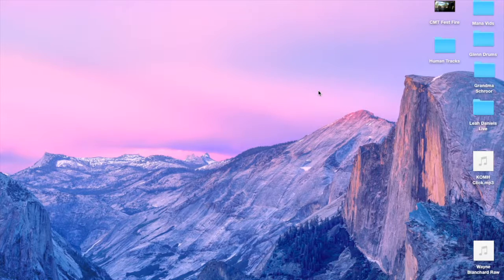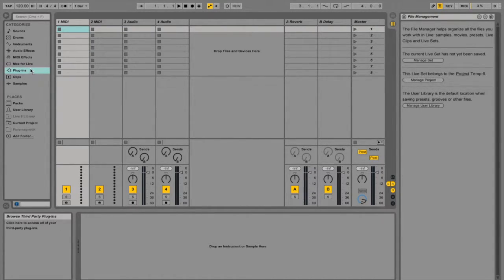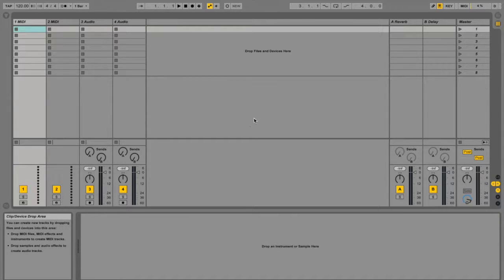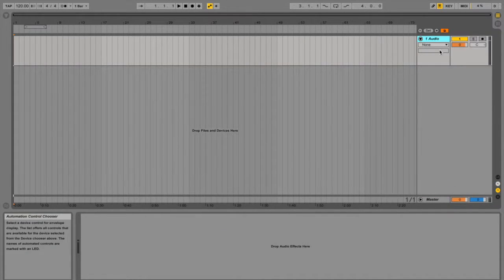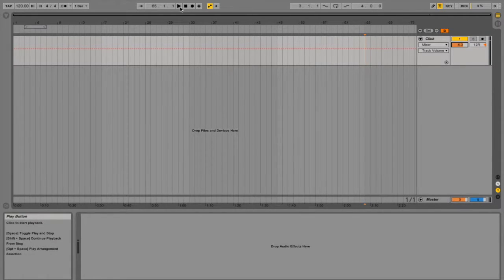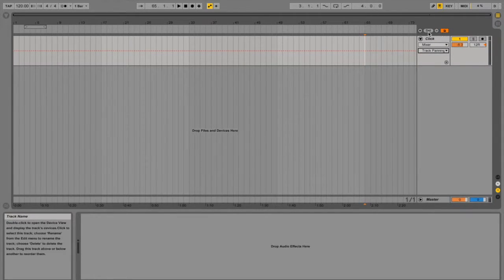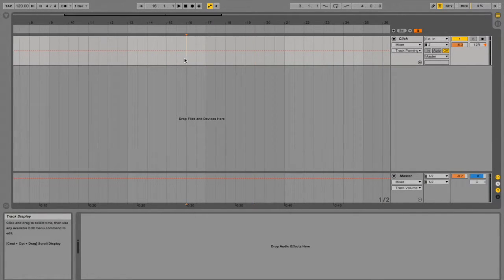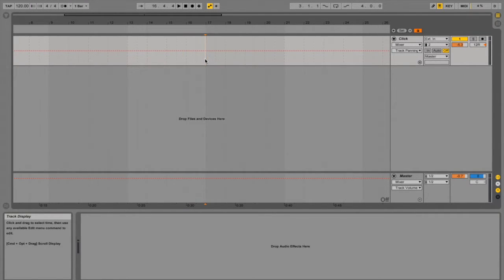Basics Of Ableton Live 9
Taken from my course on How To Build Backing Tracks With Ableton Live.